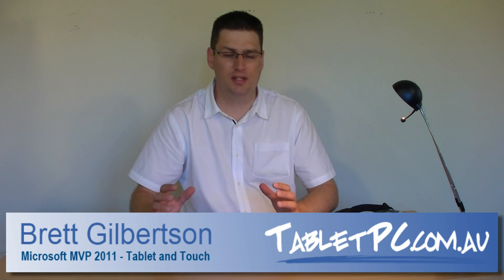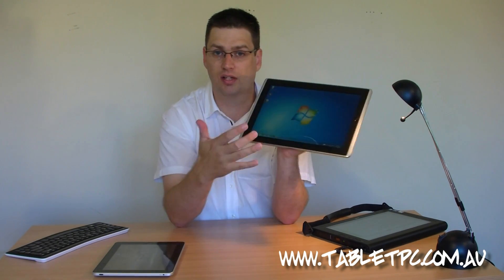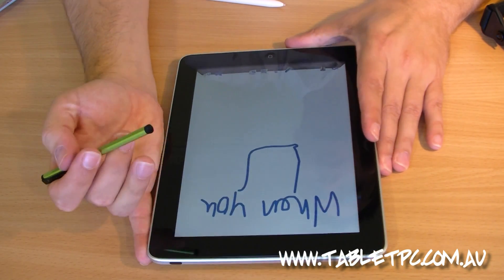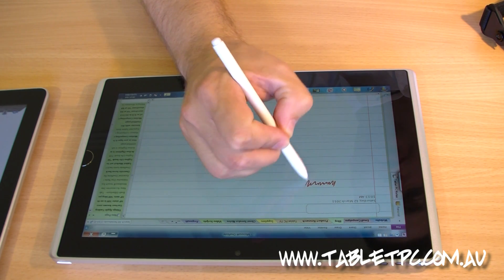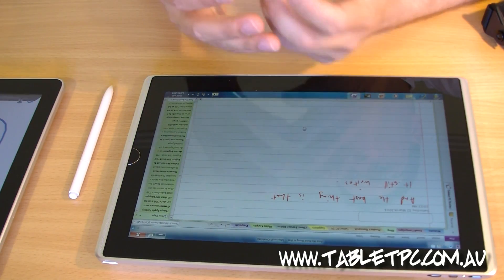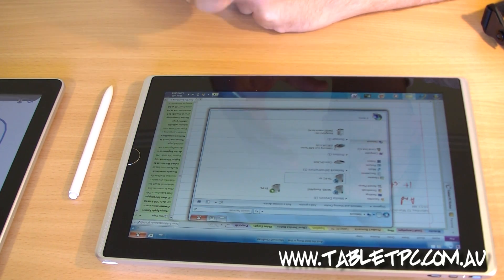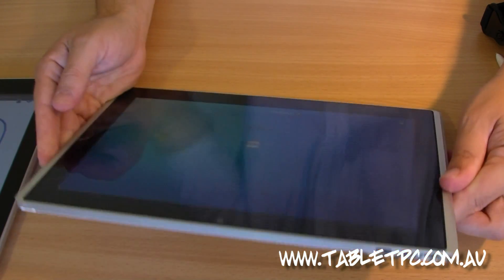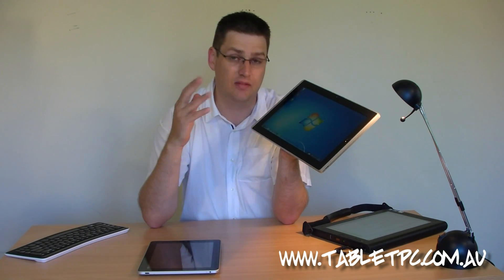ASUS EP121 Eee Slate Windows 7 Tablet PC - Part One - iPad Comparisons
The ASUS EP121 is a powerful new (2011) Tablet PC running windows7. The  EP121 takes advantage of Windows 7 multi-touch, a Wacom Active Digitizer  and an Intel Core i5 processor to deliver a powerful and flexible tablet experience.

In Part One of this video we address the inevitable but unnecessary iPad comparisons.  We demonstrate that these are very different devices with very different purposes.